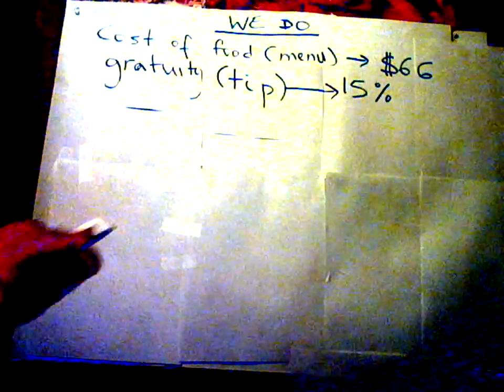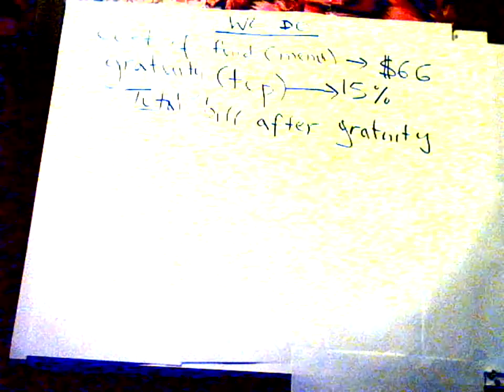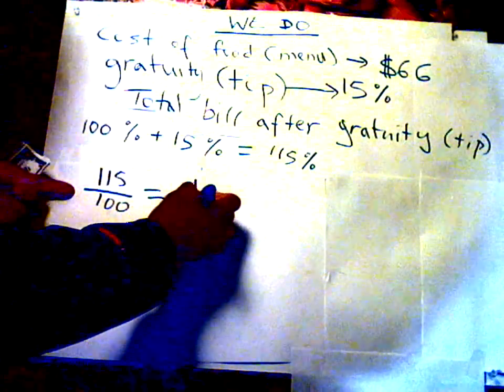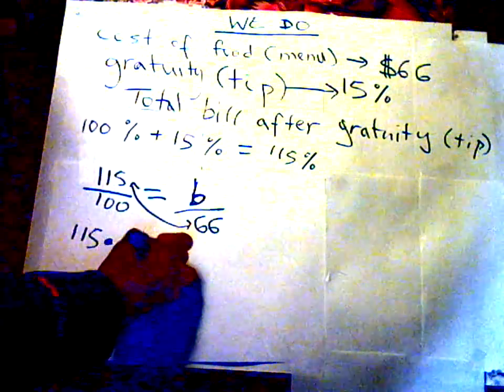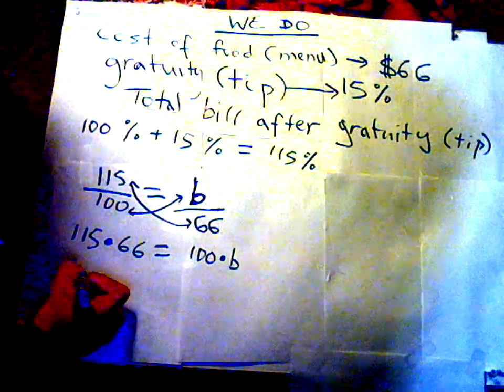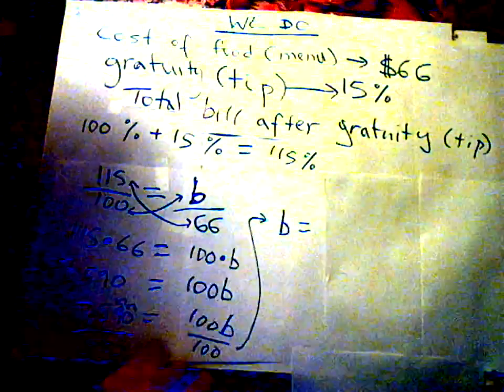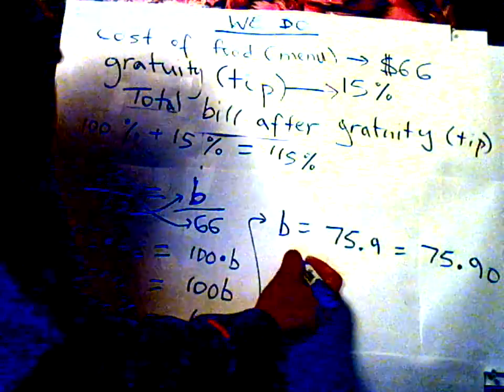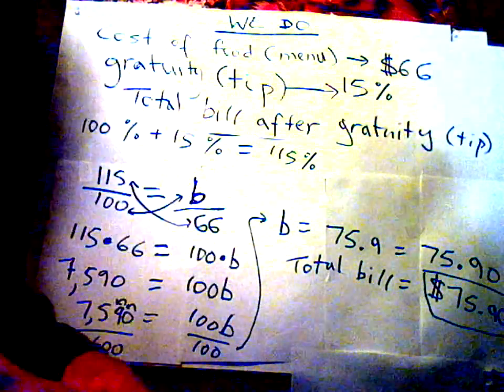VII Gratuity or Tip Nov 21 2012